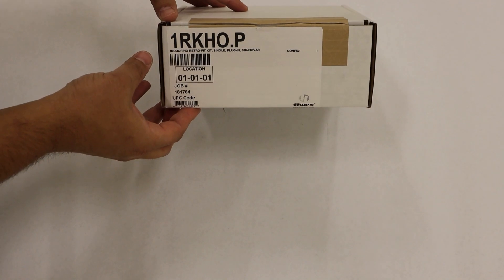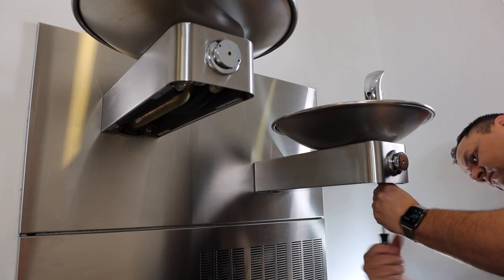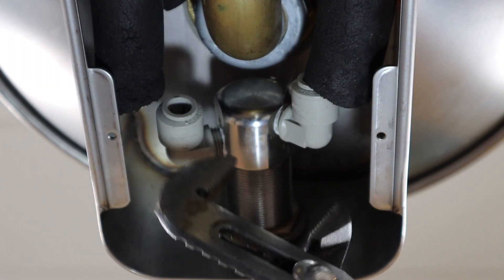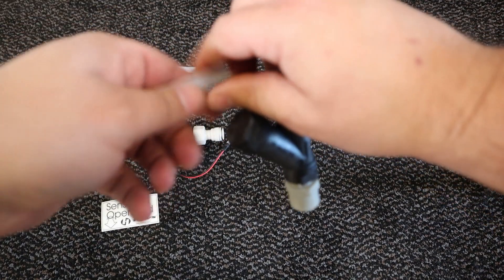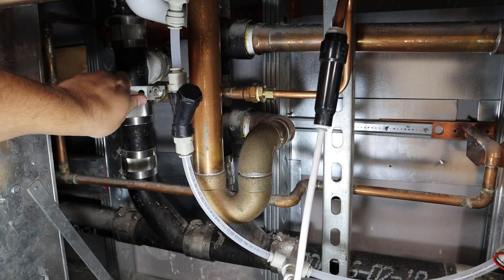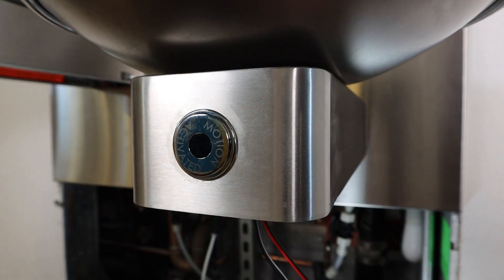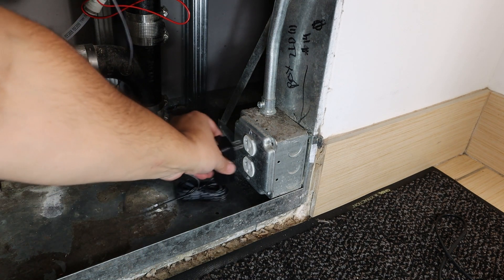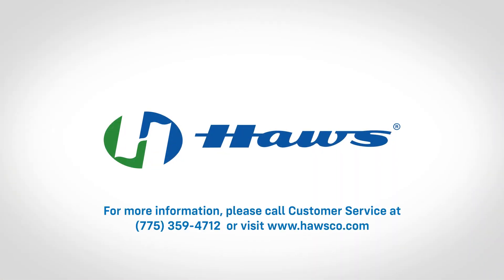RKHO Touchless Sensor Retrofit Kit for Haws Drinking Fountains and Bottle Fillers Installation Video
The Haws® RKHO sensor kits allow for most Haws standard push button operated drinking fountains and model 1920 bottle fillers to have a hands-free operation. Watch this video as we walk you through installing a RKHO Sensor Kit on a Haws drinking fountain. To learn more on Haws Touchless Hydration Solutions